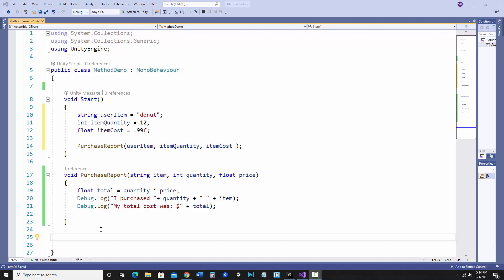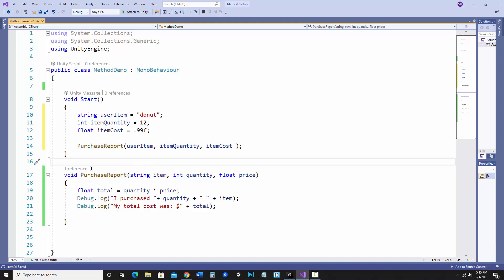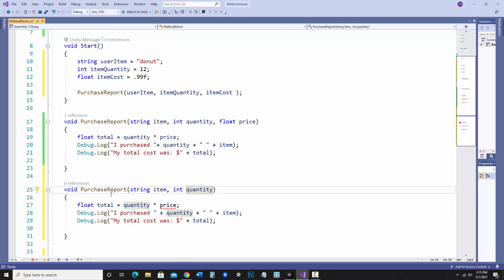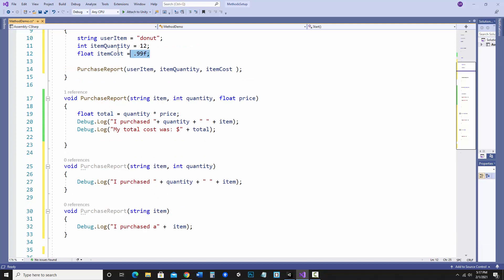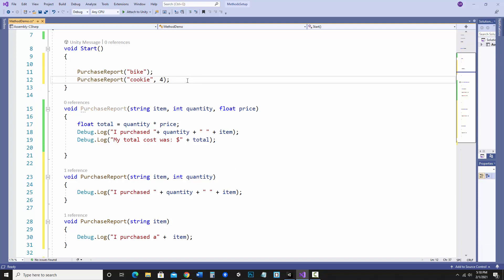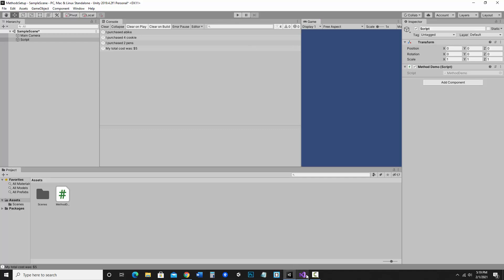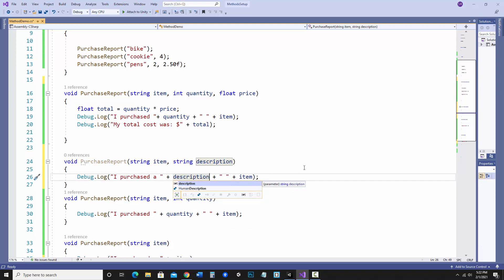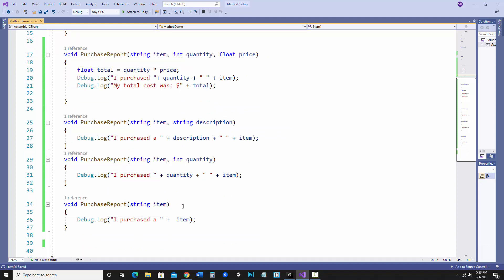Overloading Methods in C# and Unity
A beginner level video about how to overload methods using different sets of parameters.  C# and Unity are used to demonstrate